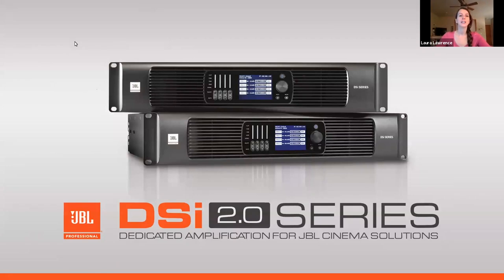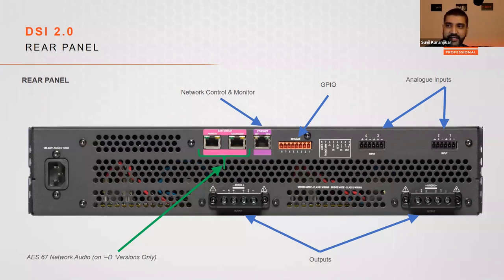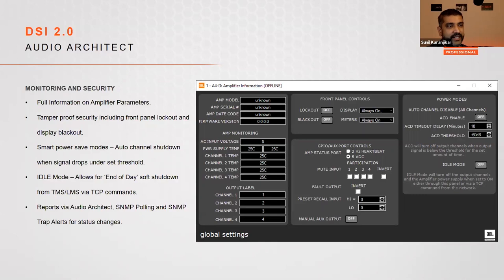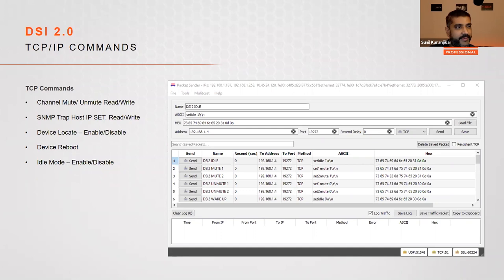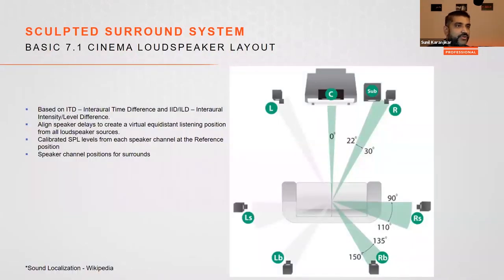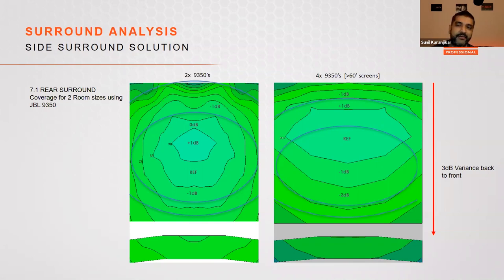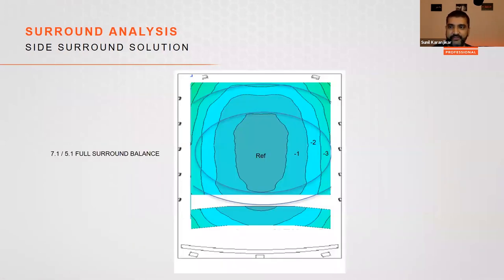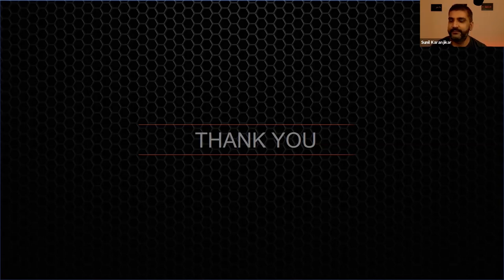JBL DSi 2.0 Dedicated Cinema Amplifier System & Sculpted Surrounds w/ Sunil Karanjikar – Webinar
Led by HARMAN audio expert and system design specialist, Sunil Karanjikar, this webinar provides an in-depth overview of JBL DSi 2.0 dedicated Cinema Amplifier systems, including features such as SNMP, Command API, Dolby ATMOS connect Interoperability, and examples of system designs that feature JBL Sculpted Surrounds.

Learn more about the JBL Live Workshop Series and register for an upcoming session